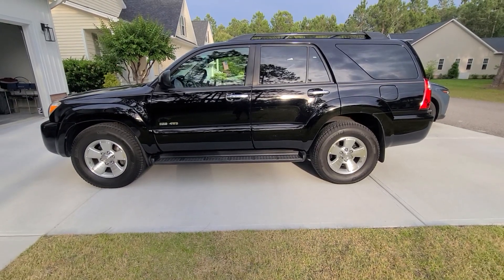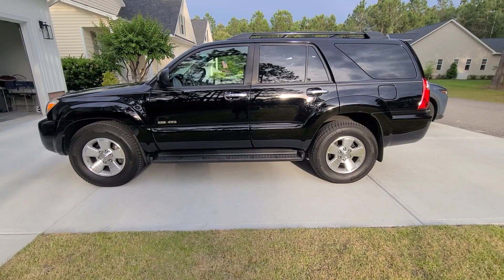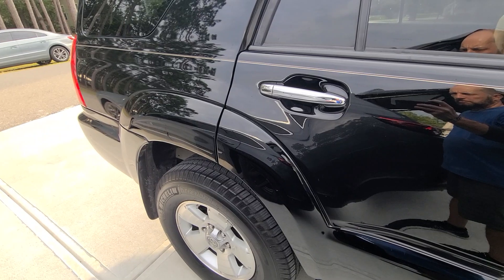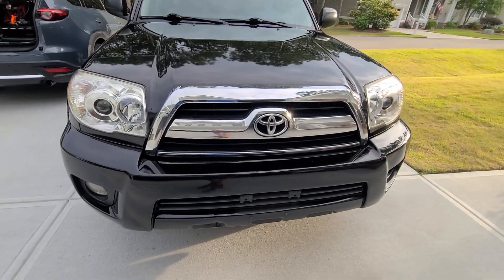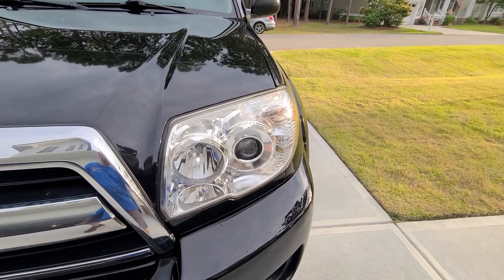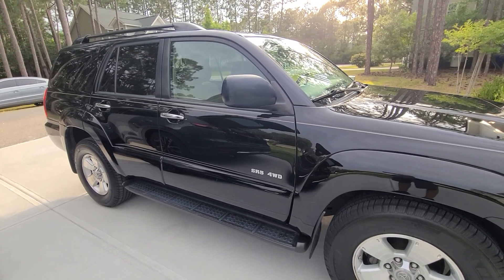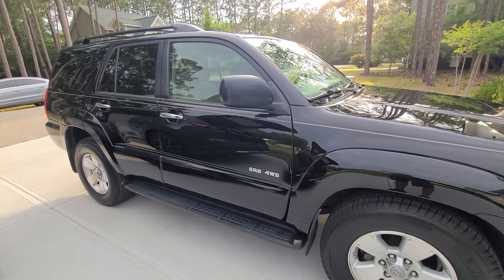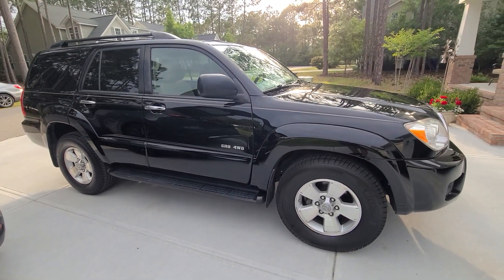2007 Toyota 4Runner SR5 full detail with System X Renew and 3D ONE